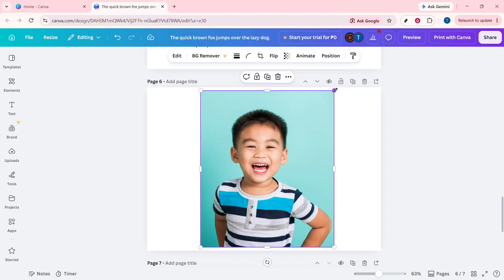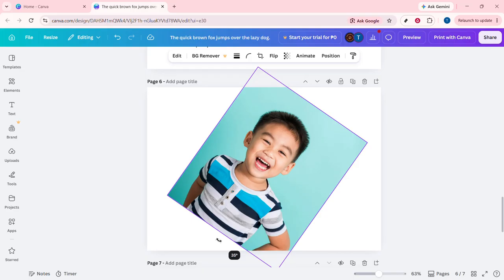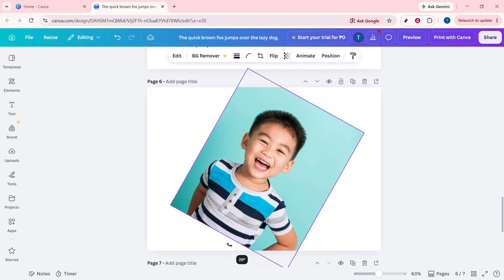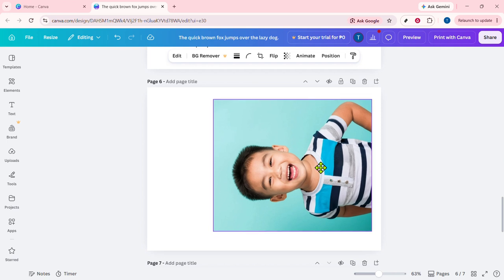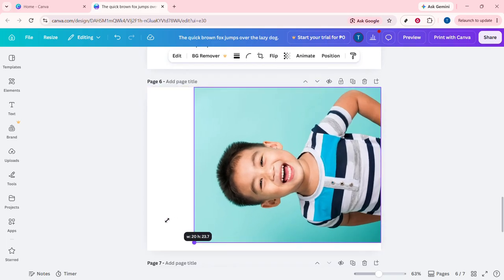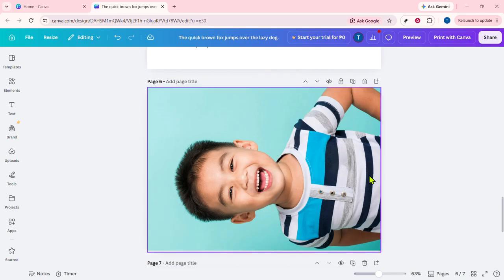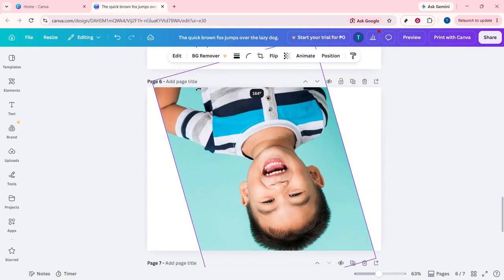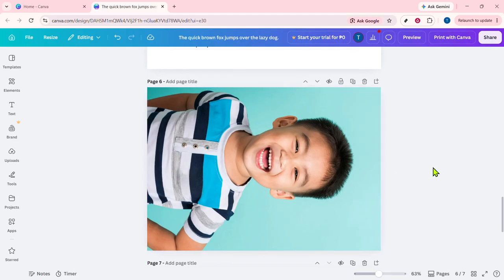How to Rotate Photos in Canva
In today’s video, we cover how to rotate photos in Canva step-by-step. Rotating an image allows you to change its angle, adjust its position, and create a more balanced or creative design.

In this tutorial, you'll learn:
✅ How to select and rotate an image
✅ How to adjust the angle of a photo
✅ How to rotate images freely
✅ How to reposition photos after rotating them
✅ How to create creative layouts using rotated images

Whether you're creating social media posts, YouTube thumbnails, presentations, posters, flyers, or other Canva projects, knowing how to rotate photos can help you create more dynamic and visually appealing designs.